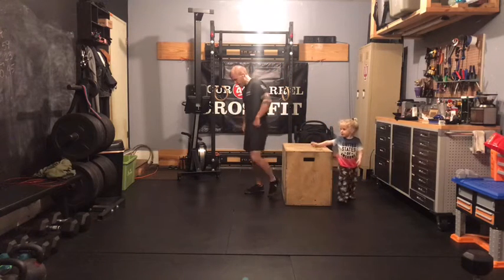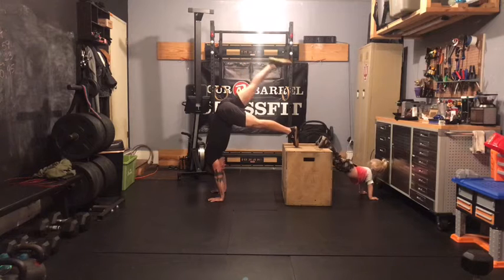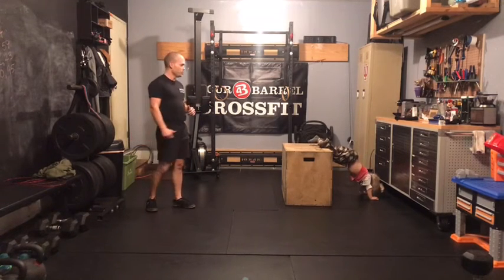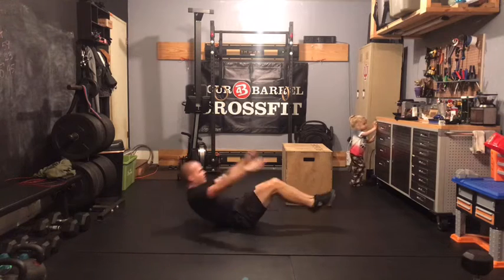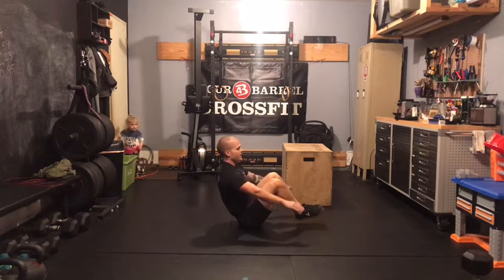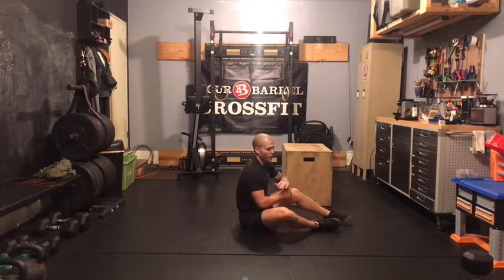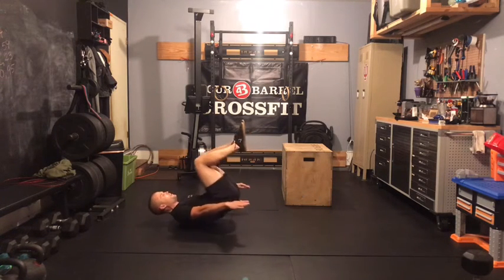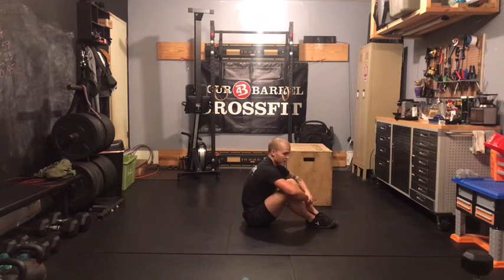Fri 12.11, At-Home Strength Work